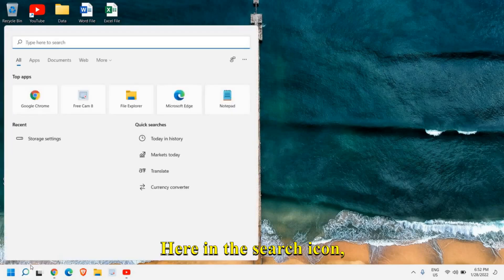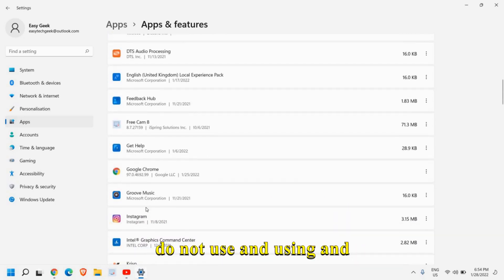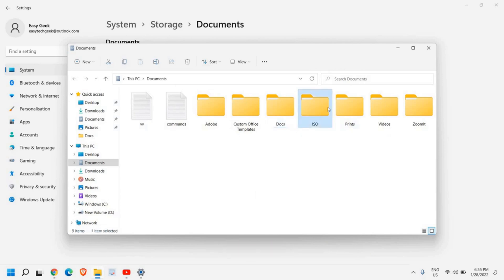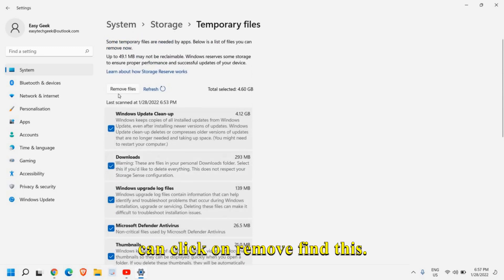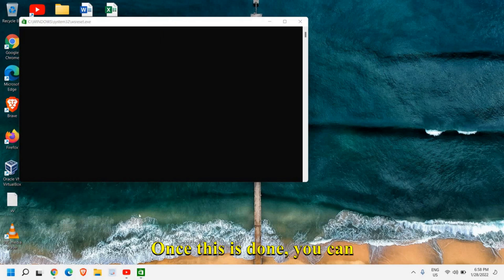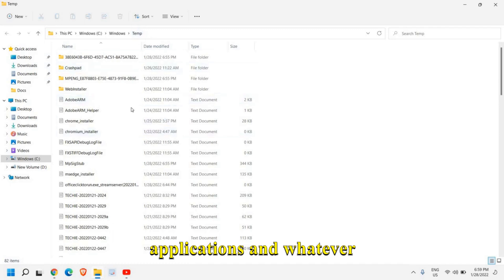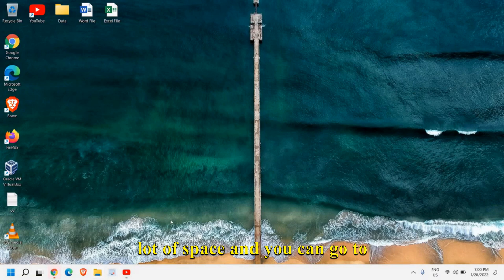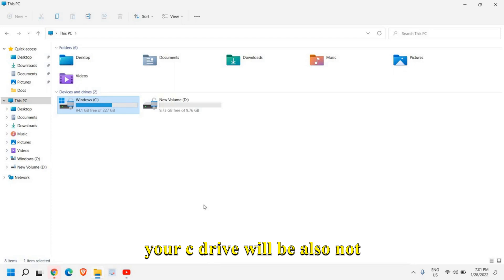Free Up Disk Space on Windows 11/10: Easy Guide (2023)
Top ways to free up space windows 10. If c drive full windows 10 follow all the steps. Free Up the storage in a Best way to clear disk space on PC. Clean up disk and learn how to free up space on windows 10 or Windows 11.  Best Tips on Free up disk space windows 10. Tutorial on how to clean c drive or how to free up disk space on pc. Easy fix on how to free up disk space on windows 10 or how to clear disk space on windows 10.

Commands Used - 1) Cleanmgr 2) Temp 3) %temp%